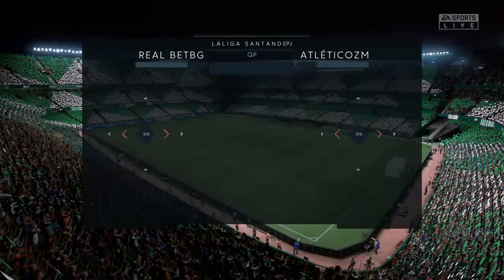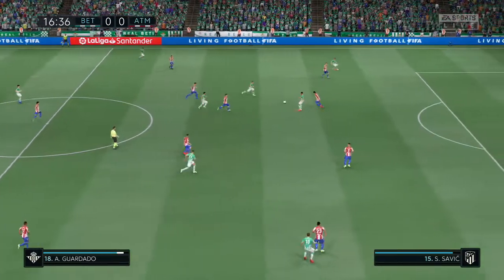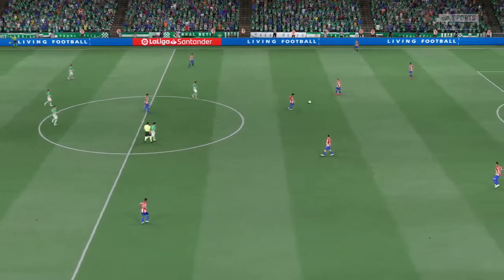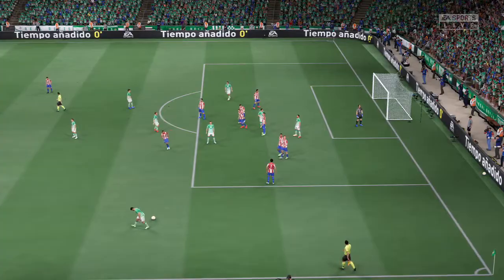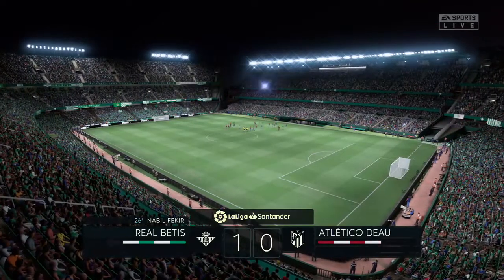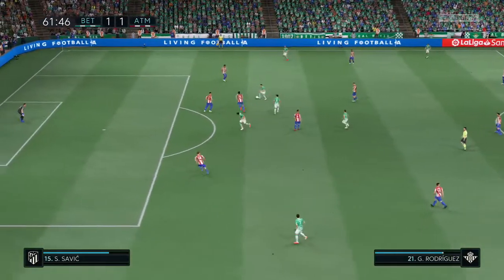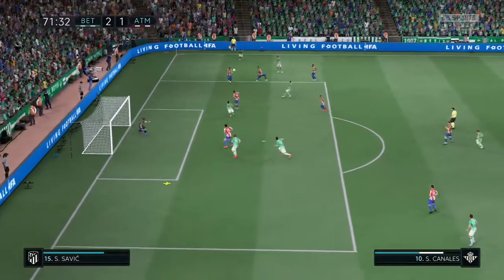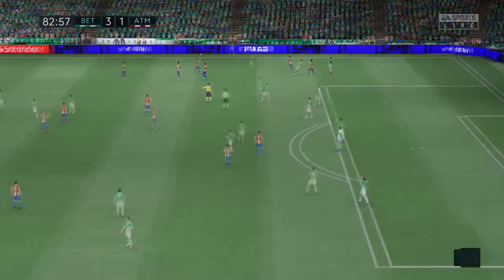⚽ Real Betis vs Atletico Madrid ⚽ | La Liga (06/03/2022) | Fifa 22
A simulation of the upcoming match in the La Liga, Real Betis vs Atletico Madrid.

 Real Betis vs Atletico Madrid - La Liga (06/03/2022) - All Goals & Extended Highlights
Real Betis vs Atletico Madrid - La Liga (06/03/2022) - Full Match